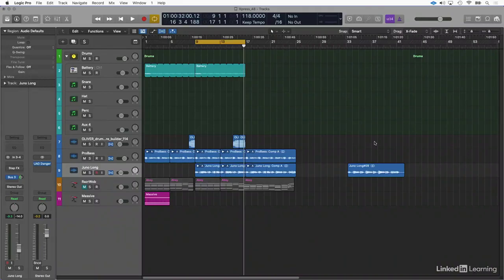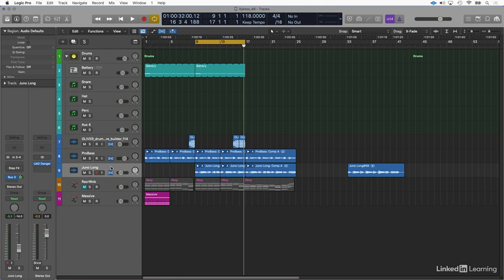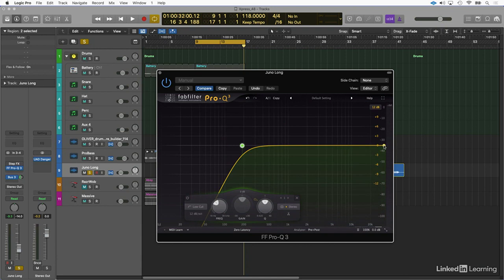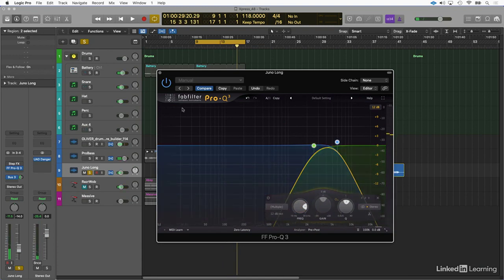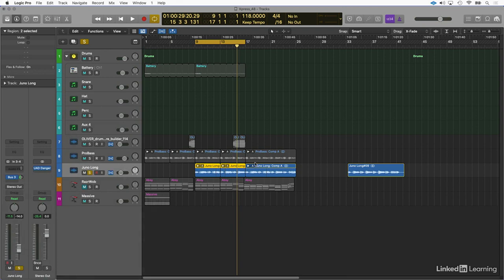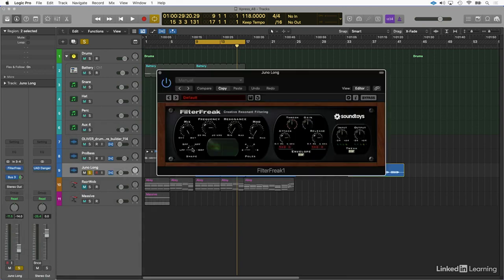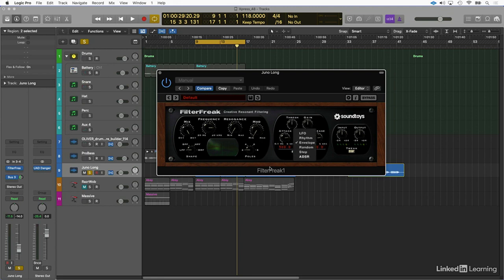MIXING AND SOUND MULTIMODE FILTERS-5 Bandpass and hybrid filters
Bandpass and hybrid filters